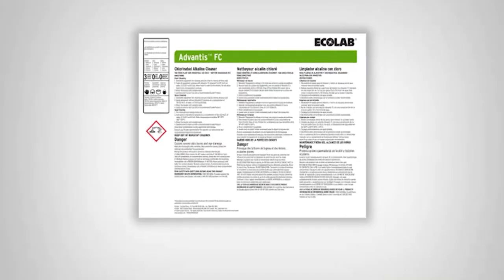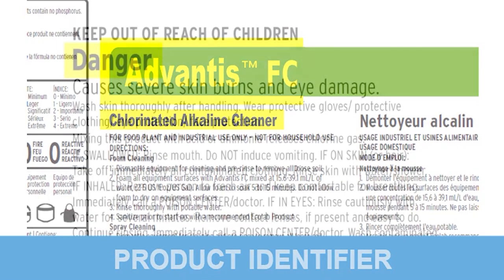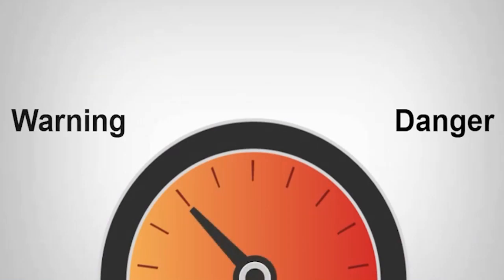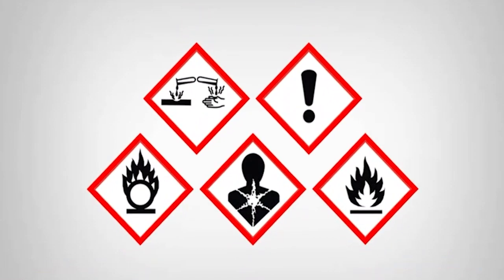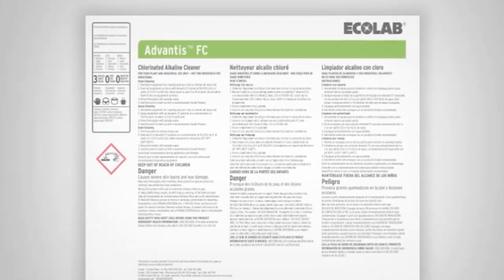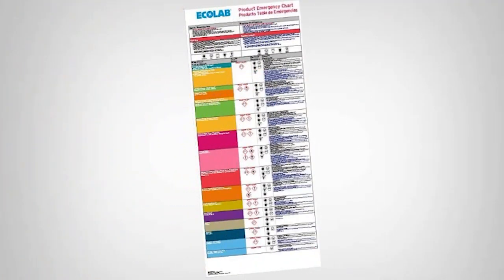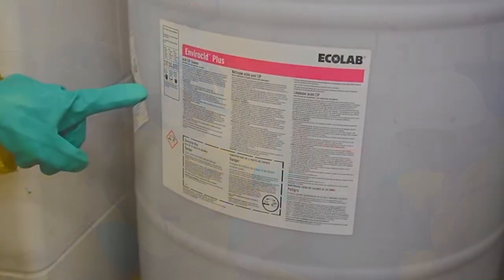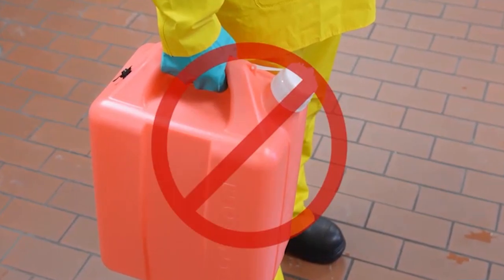Chemical Safety 103 English